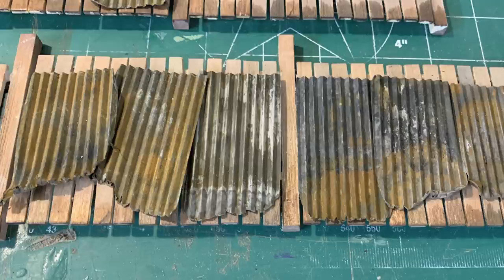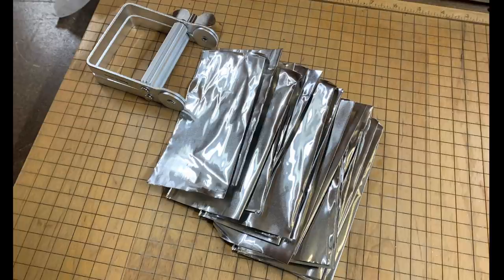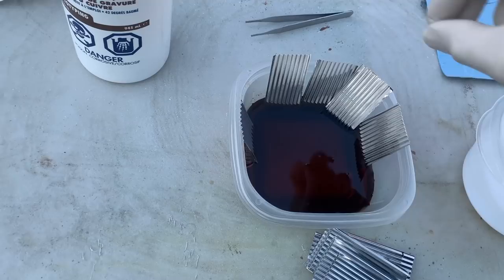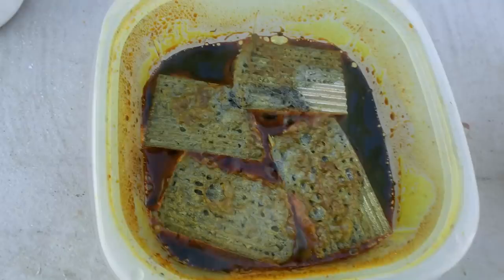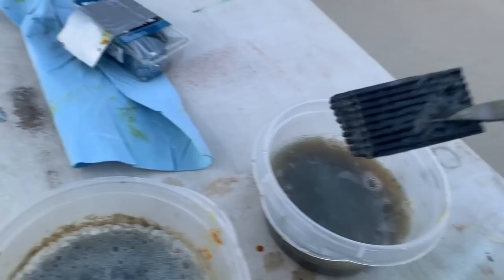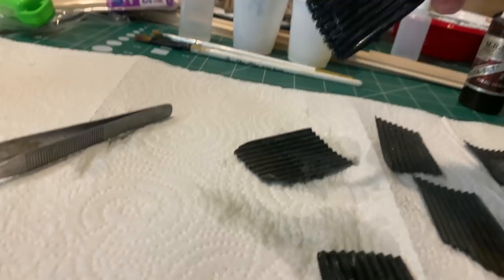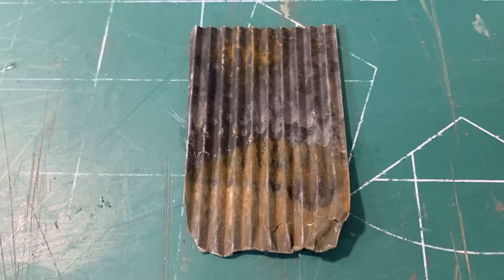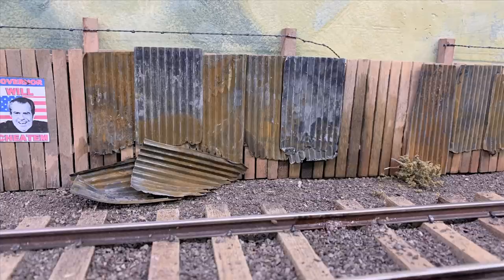How to Build a Rusty Corrugated Metal Fence - Building Model Railroad Fences Part Three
We are back building the fence for the railroad switching yard. This time building rusty corrugated steel panels used to patch the wood fence.

The panels are made from aluminum craft foil bought from Amazon.
 St. Louis 36 Gauge Aluminum Craft Foil

AmyZone Toothpaste Squeezer

NOW
The pannels were "rusted" using
Ferric Chloride metal etching solution.
NOW, keep in mind this stuff is dangerous. BE CARIFUL. It gives off toxic fumes. It will also etch your skin as well as it etches metal. It stains everything it touches. Use it outside. Well ventilated area. Wear rubber gloves. Eye protection. Use tongs to handle the sheets.

We also used a bath of soda water. Water and baking soda. If this stuff gets into your acid, well it won't go well. As I say, BE CAREFUL. You don't need the soda, water will do, but the soda stops the reaction immediately. Then follow up with water.

The color will not be great. Yet. Let the panels dry out. Make more than you need. Lots more. Because they come out the way they come out. All interesting, all good, but some will be what you are after, some not. So make plenty. Anyway, they are fun to make and make fair Christmas gifts.